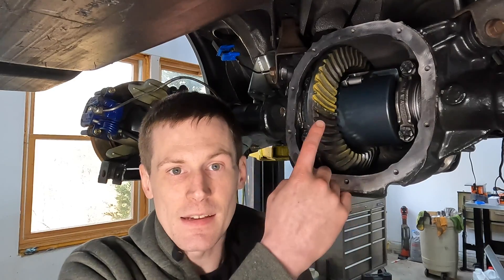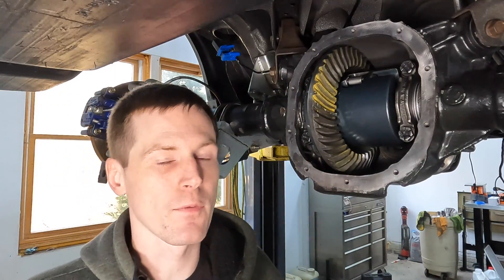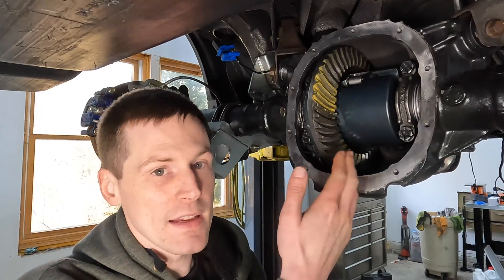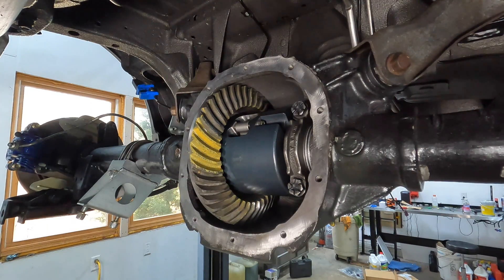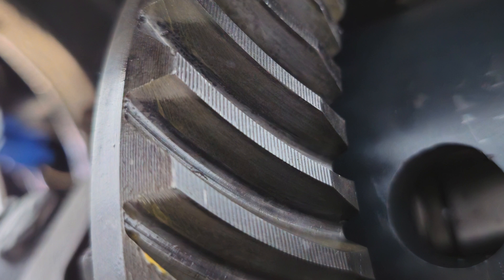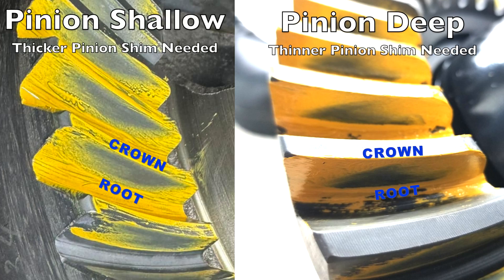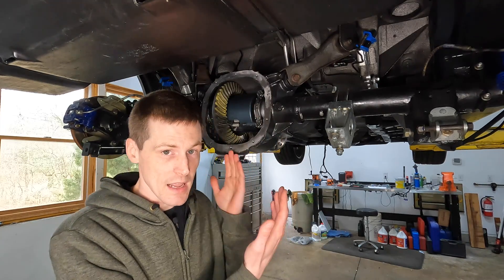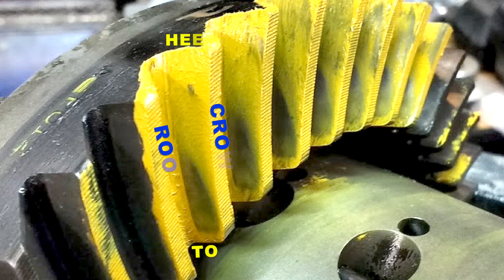How To Read A Differential Gear Pattern: A Beginner's Guide. ( Gear Tooth Contact Pattern )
In this video I'm going to show you how to correctly read a differential gear pattern. Reading a differential gear pattern is done by painting gear marking compound on the ring gear and rotating the pinion until the paint on the ring gear is removed by the pinion gear.

You can analyze the mark in the paint to tell you how the ring gear and the pinion gear are meshing with one another. Based on what you see in the gear pattern tells you what adjustments you need to make to the differential.

Here are links to the other 2 parts of this series:
Differential Basics

Links to the tools required to rebuild a differential:
Gear Marking Compound
Dial Indicator
Beam Torque Wrench
Pinion Flange Holding Tool
Bearing Splitter
Bearing/Seal Drivers
Hot Plate
Shim Drivers

Chemicals:
Retaining Compound
Thread Locker

Parts used in this Ford 8.8 build:
Ford Performance 4.10 Gears
Ford Performance Install Kit
Torsen T2R Differential
Moser 31 spline Axles
Crush Sleeve Eliminator Kit

Chapters:
00:00 Intro
00:10 What is a differential gear pattern?
2:26 How to get a readable gear pattern
4:54 Parts of a ring gear tooth
7:06 Pinion depth adjustments
11:10 Backlash adjustments
15:00 Drive side vs coast side patterns
16:21 My final pattern
17:37 Outro